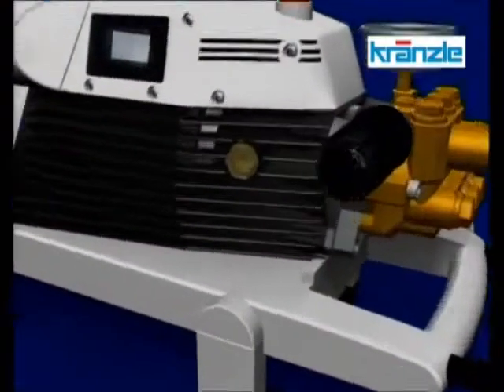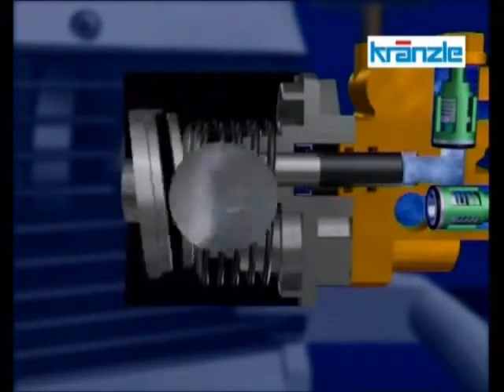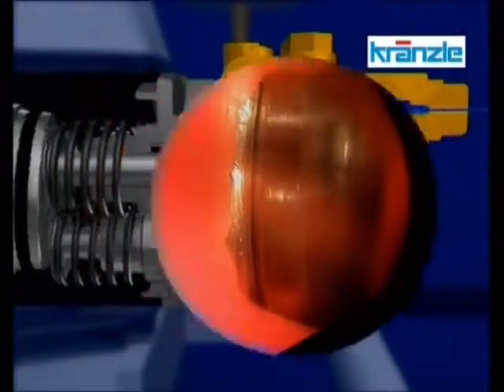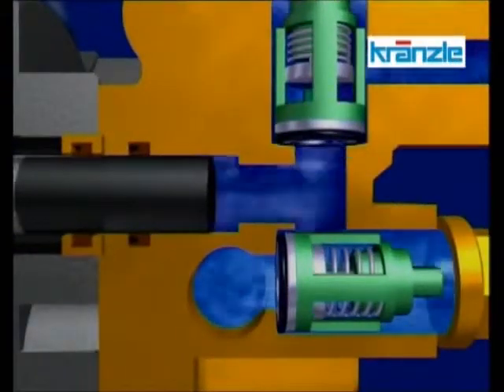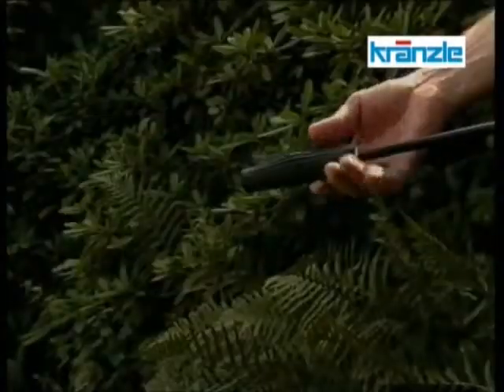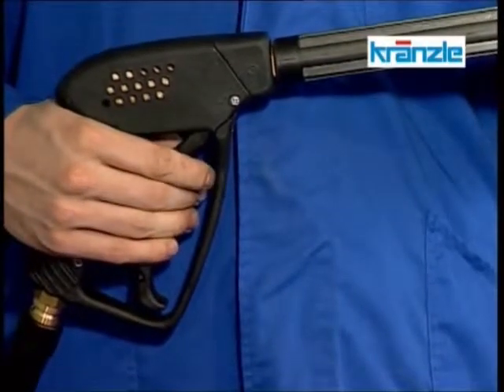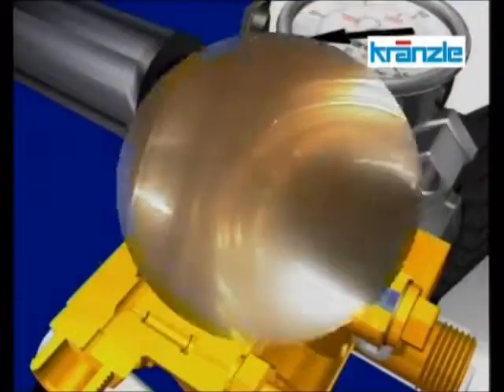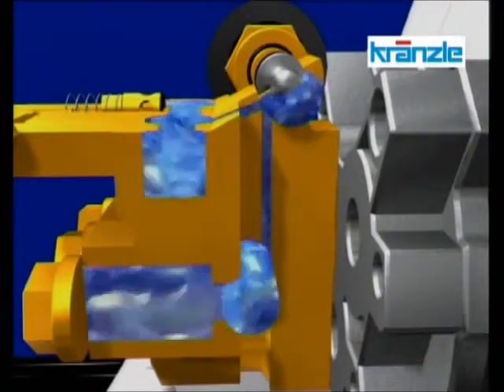Best Buy Mowers presents...How Does A Kranzle Pressure Washer Work?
Best Buy Mowers presents the Kranzle range of Pressure Washers.

This video goes through some of the key design features and benefits so that you are more informed before purchasing your new pressure washer. Specifically, this video will talk you through the inner workings of the machine and how it achieves the quality it does.

or call in to our well reputed store, with the largest showroom in the South of England, and see the range for yourself at Carters of Swanwick (Opposite the Swanwick Railway Station, Southampton area, Hampshire, England).

Further to that if you have any questions then please leave a comment or feel free to get in touch: